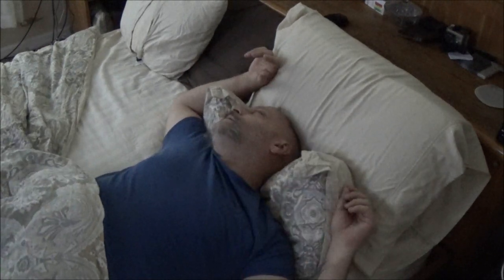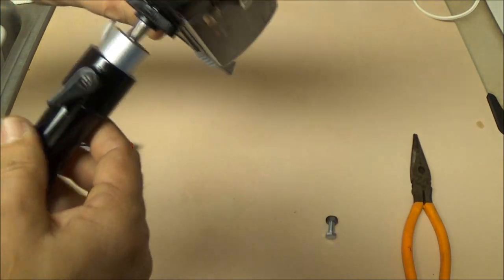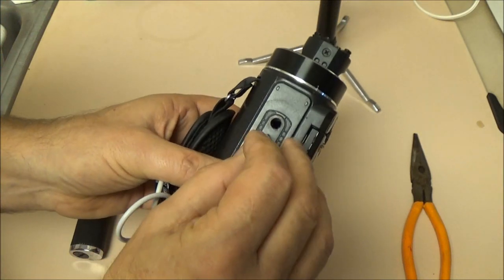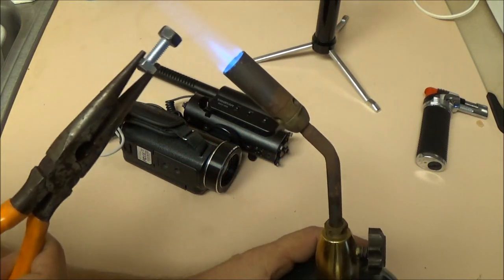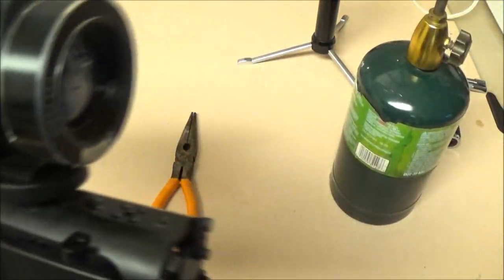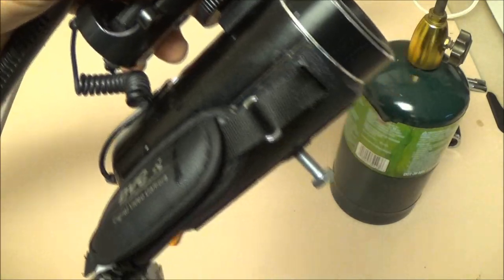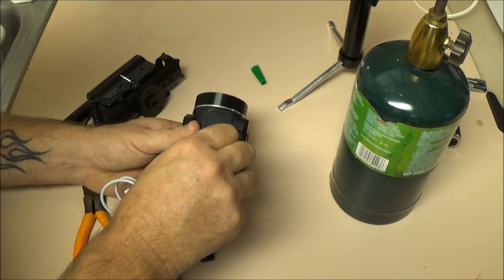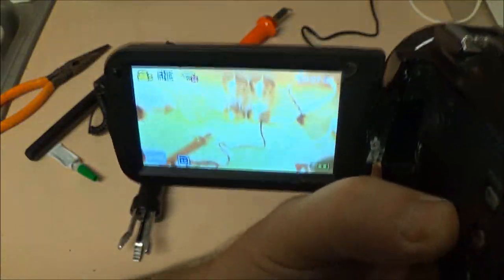How I Repaired My Stripped Out Camera Mount